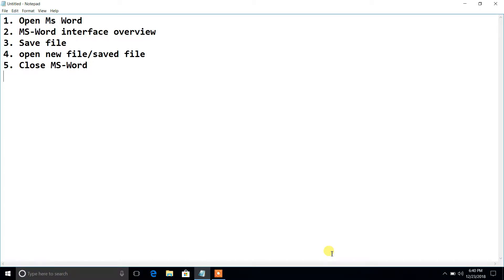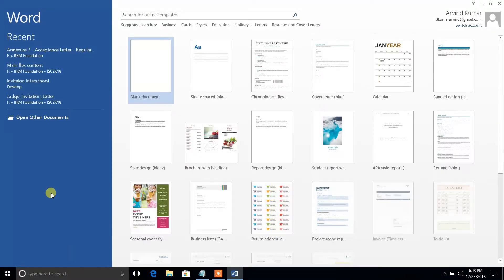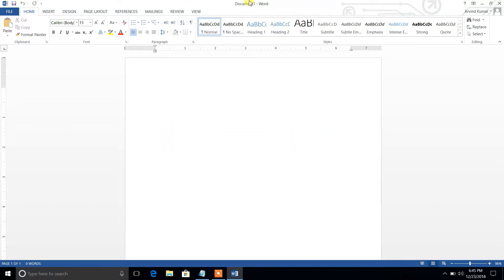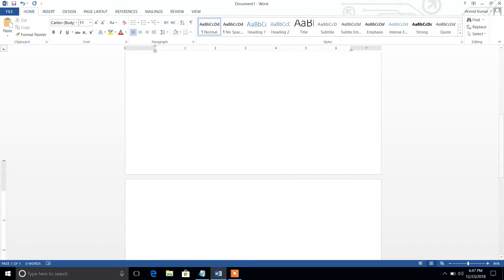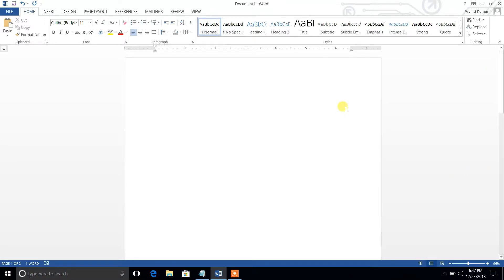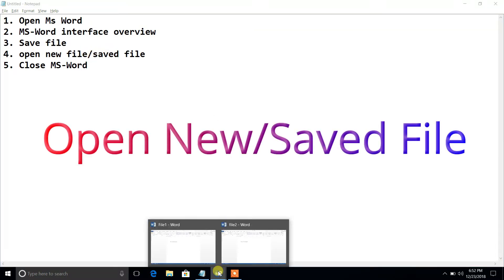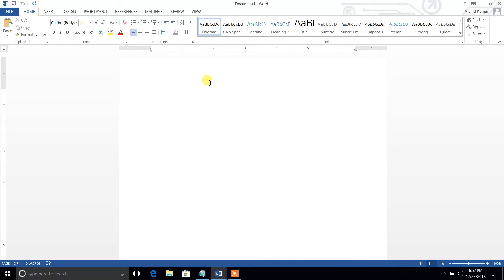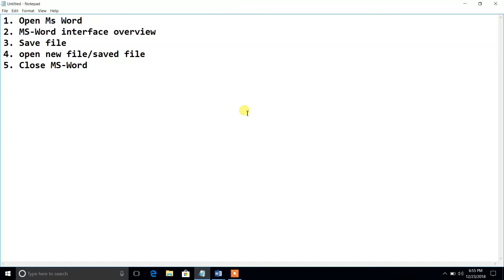MS Word - Steps To Open ,Save and Close Word Document Part-2 | Quick Solution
MS Word - How To Open New File, Save and Close word document  Part-2 | MS-Word for Students And Professionals | Quick Solution.

Ms-Word is a word processor application designed by Microsoft. We can edit and manipulate text, videos, images, shapes any many more by using MS word.